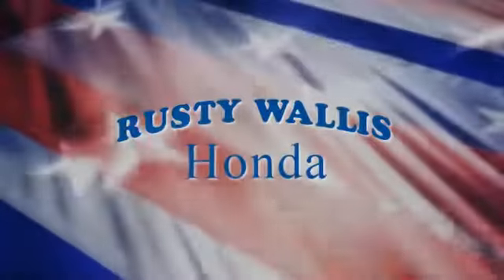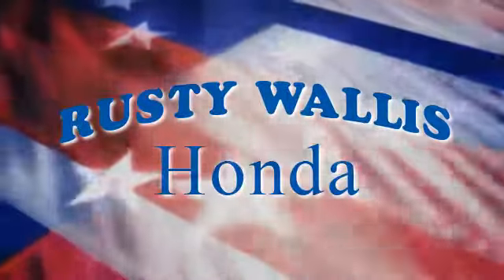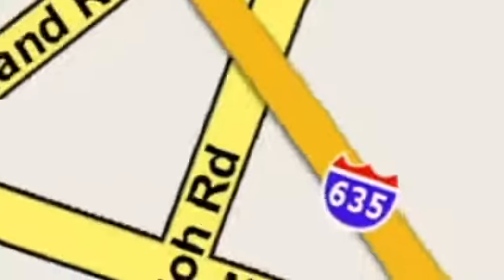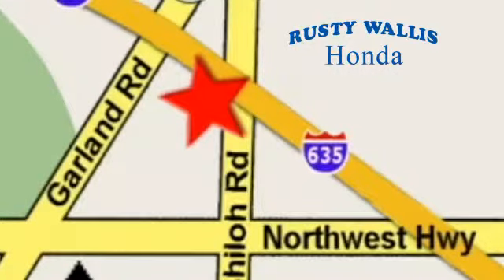2018 Honda Civic Sedan Dallas TX Fort Worth, TX #180831 - SOLD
Year: 2018
Make: Honda
Model: Civic Sedan
Trim: EX CVT
Engine: 4 Cyl - 2.0 L
Transmission: Variable
Color: Modern St
Interior: Gray
Stock #: 180831
VIN: 2HGFC2F7XJH539211

Address:
12277 Shiloh Road